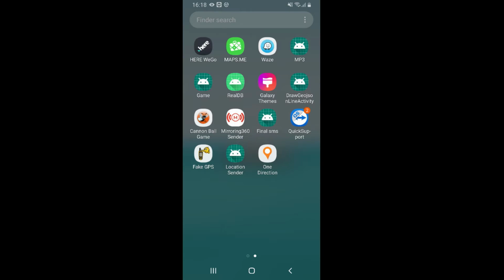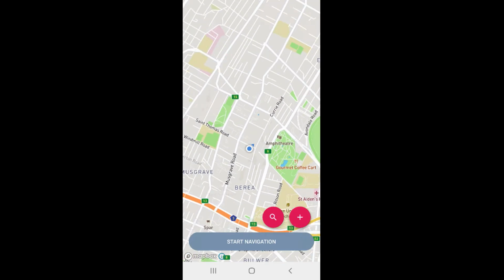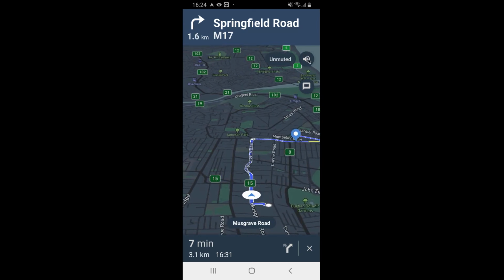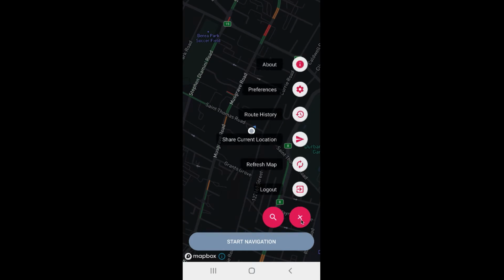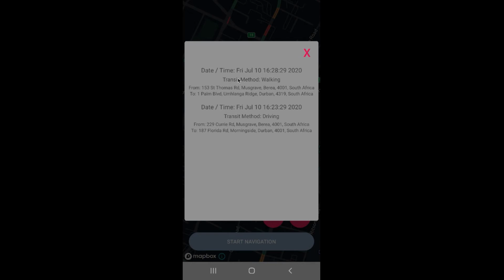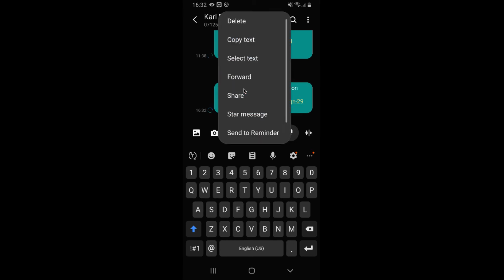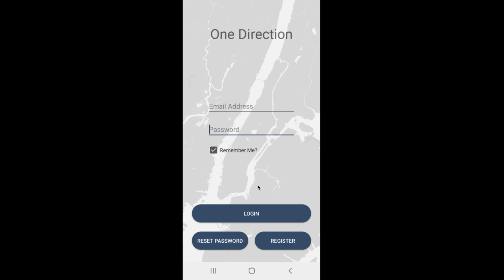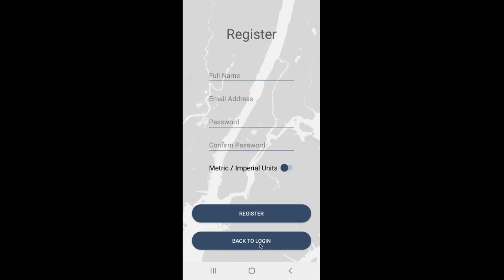OPSC7312 Task 2 Demo Video